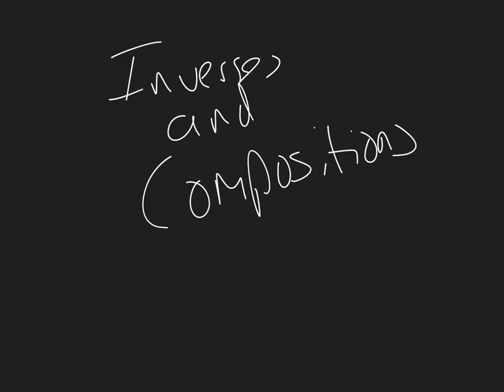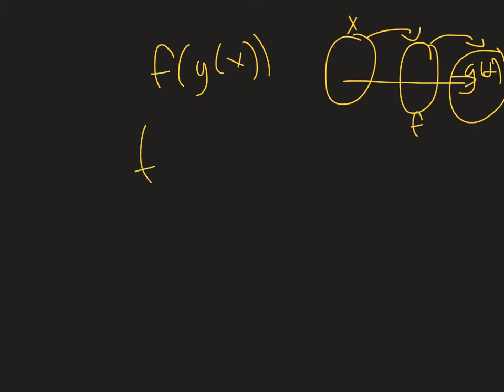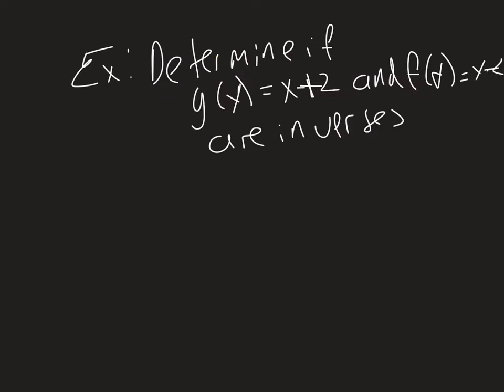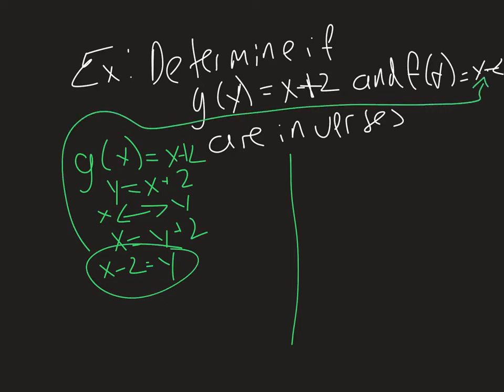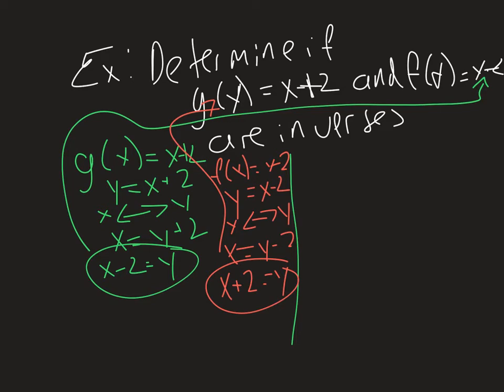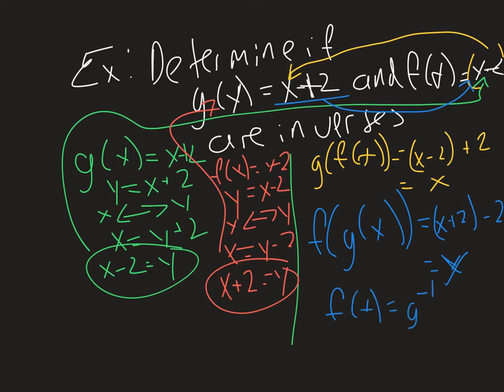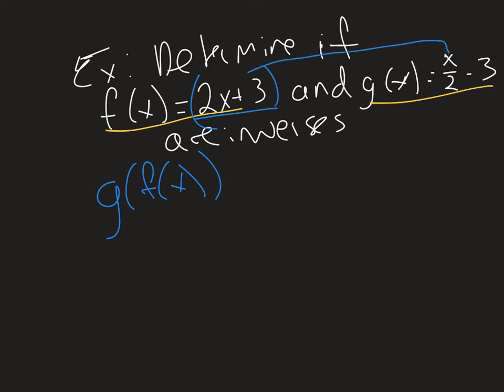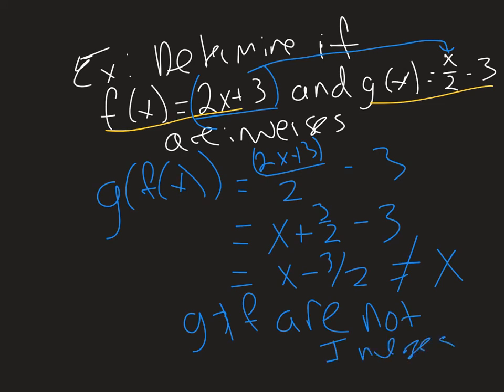Inverses and Compositions